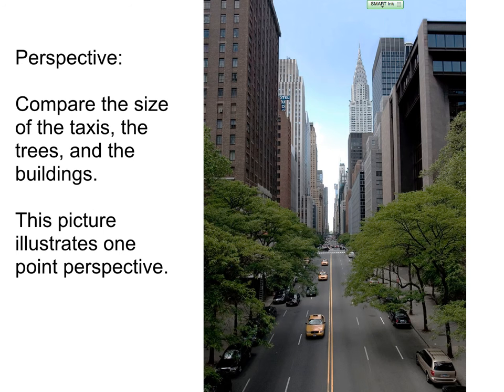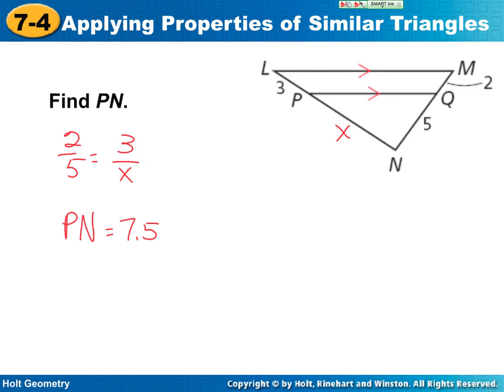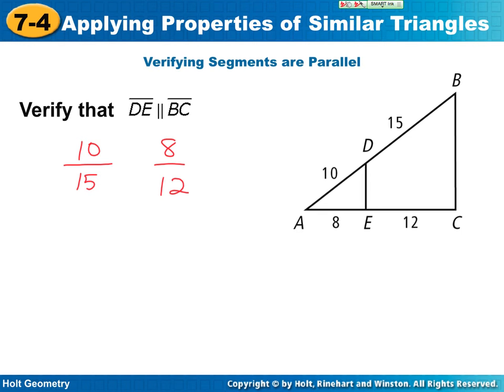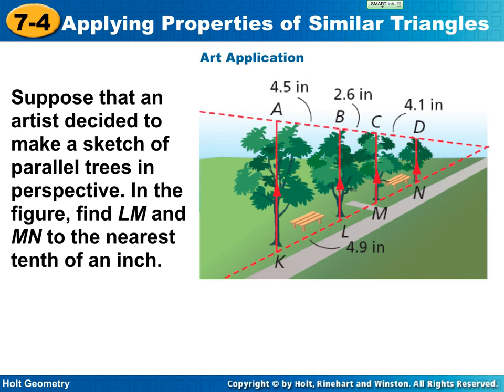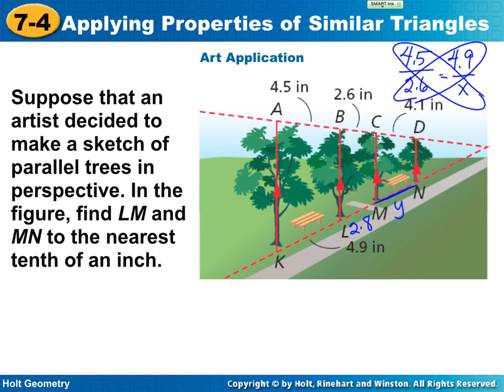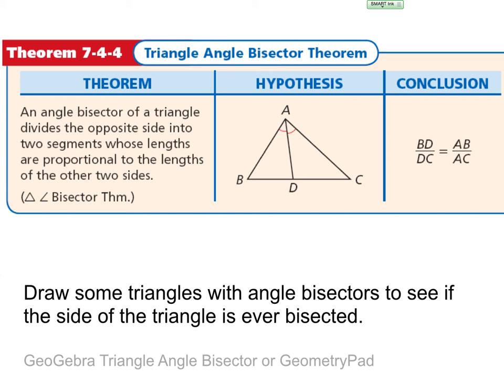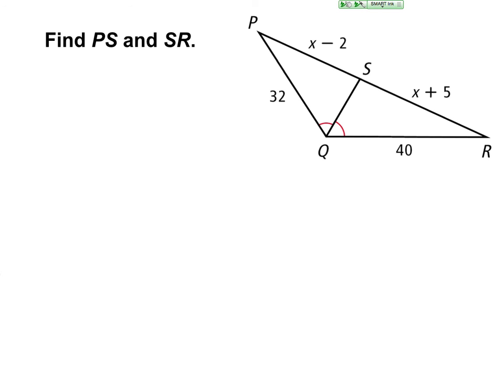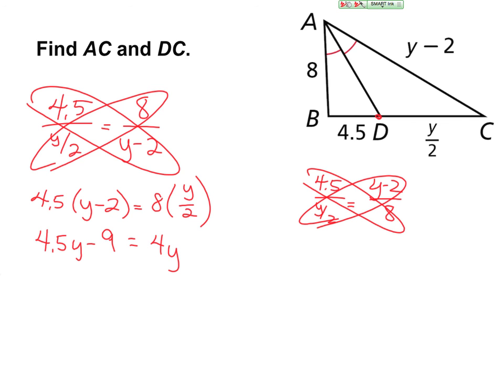Geometry Lesson 7.4 Triangle Proportionality Theorems